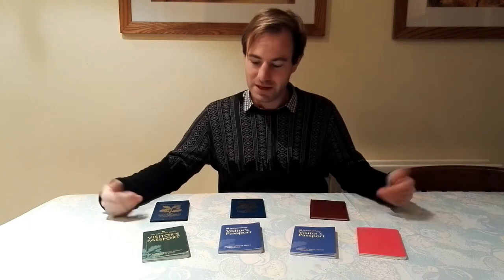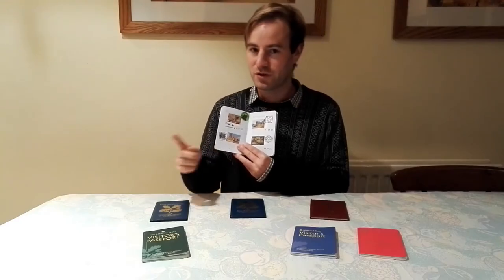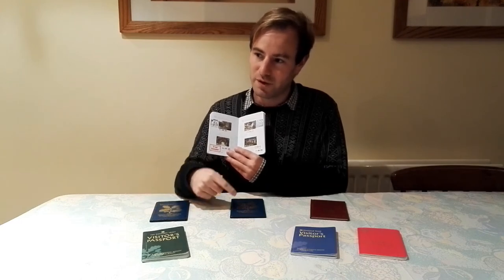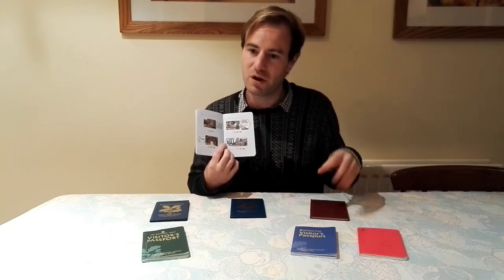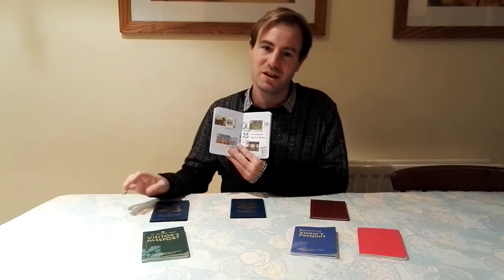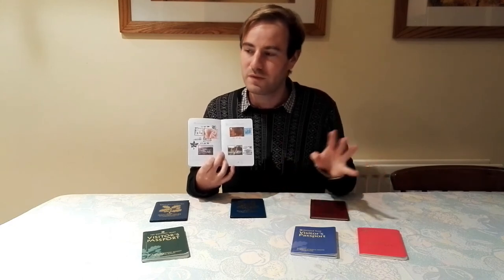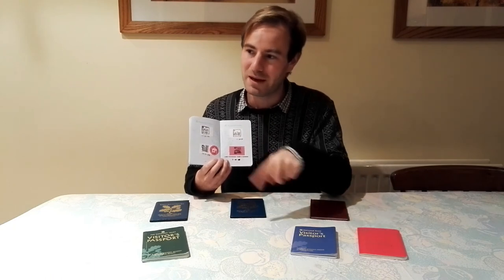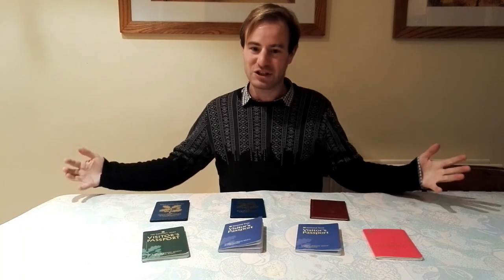The Story of my Fifth National Trust Passport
A video where I go through my third National Trust passport reminiscing of the properties I visited as a young adult!